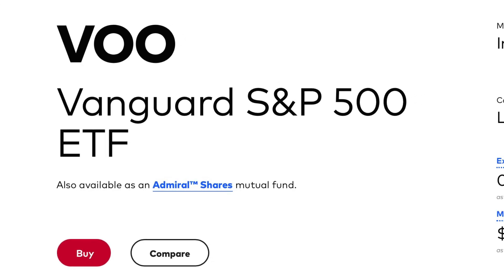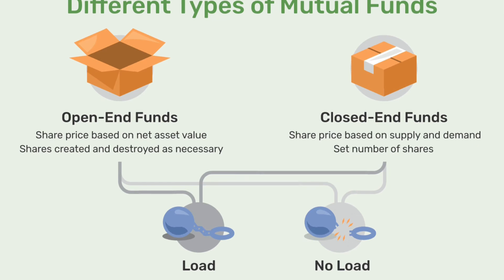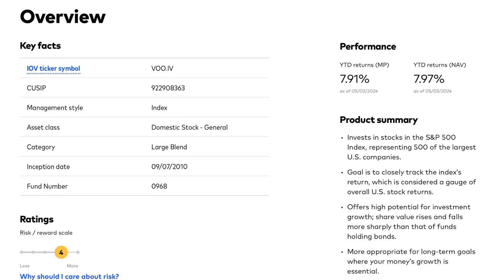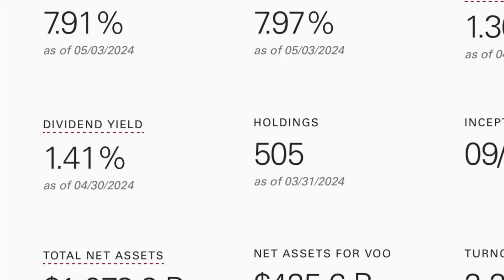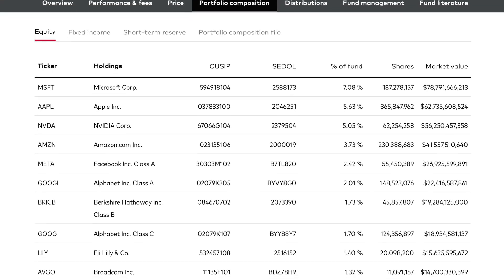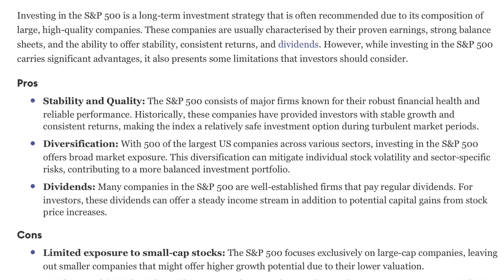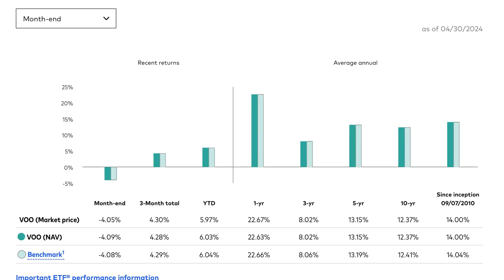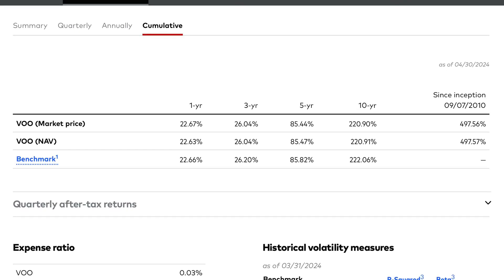VOO ETF Review | Vanguard S&P 500 ETF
VOO ETF review SP500 (vanguard s&p 500 index fund) for ETF investing USA. Best index fund to buy for passive income. In this video I’m going over everything you need to know about the vanguard VOO ETF listed on the New York stock exchange. We will go over the VOO ETF factsheet including the SPY management fee, the S&P500 index the ETF tracks, SPY dividend yield, payment frequency and the VOO ETF performance share price and VOO stock price.

*None of this material is meant to be construed as investment advice, it's for education and entertainment purposes only. The video is accurate as of the posting date but may not be accurate in the future.*